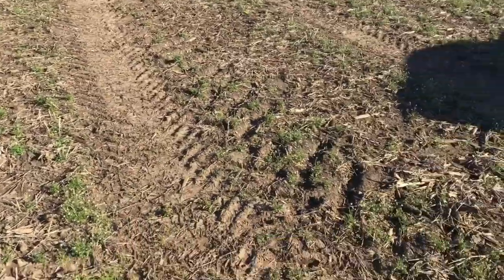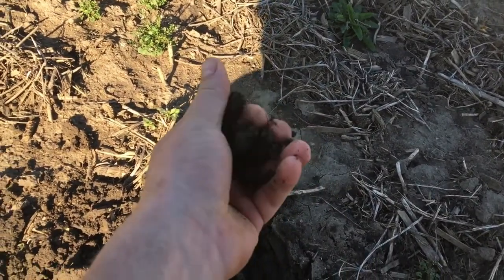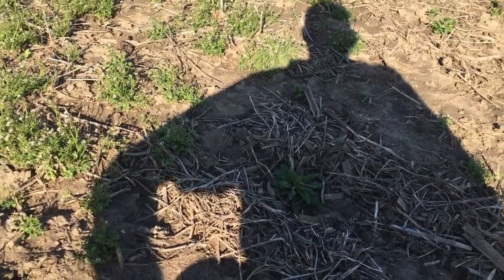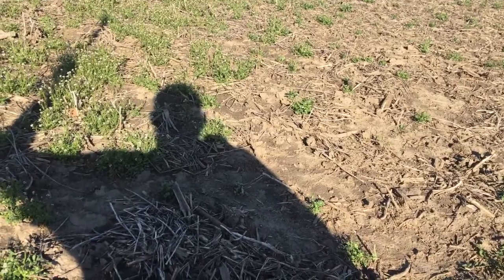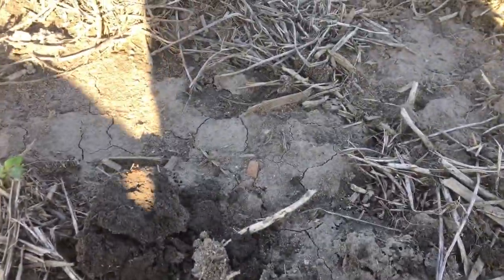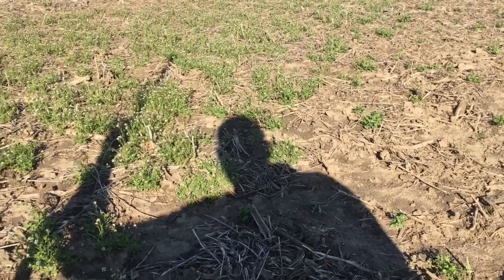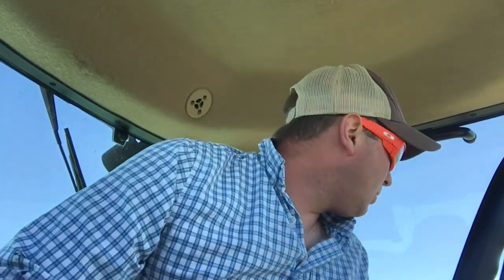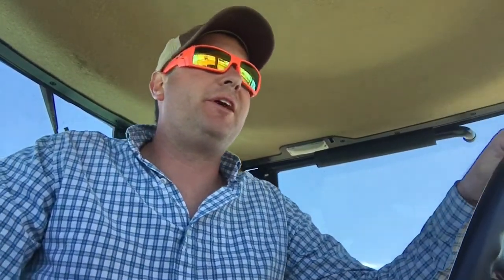keep rolling part 1 no tilling corn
We are a family farm in Ontario enjoying showing you the hard work it takes to bring you eggs today at we are planting corn with a 7630 John deere tractor pulling a 3600 kinze no tilling corn
Shark tooth trash wipers
Dawn closing weals
Drag chains
We will feed the crop of corn to the chickens 🐣🐥🐓🥚🍳